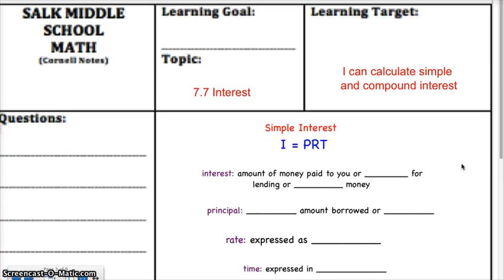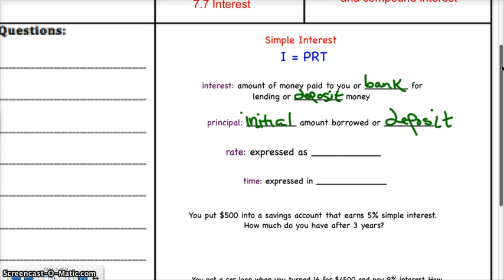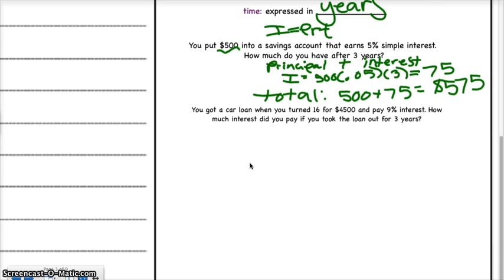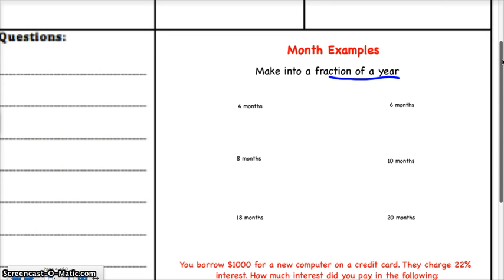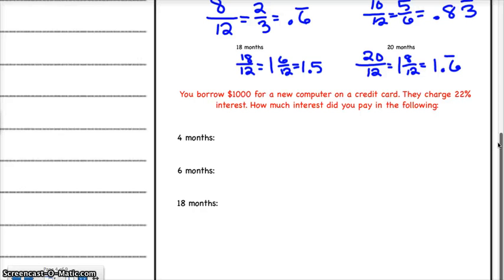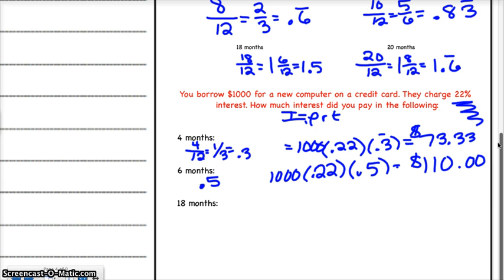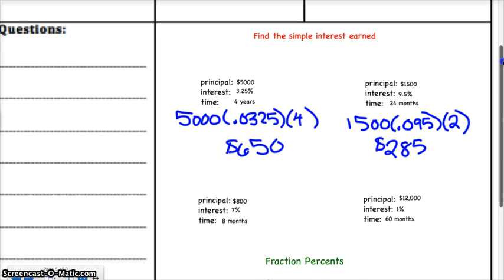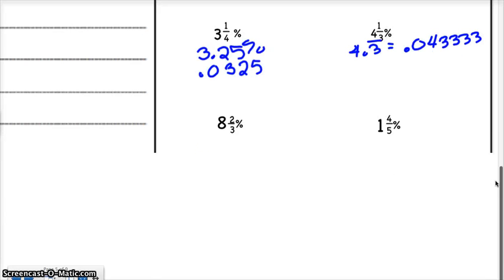7 7 simple interest